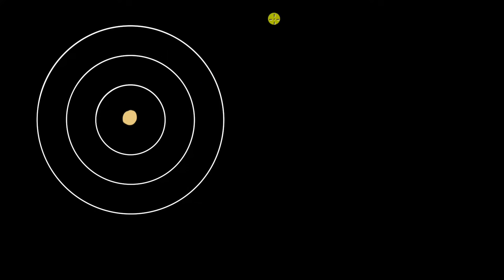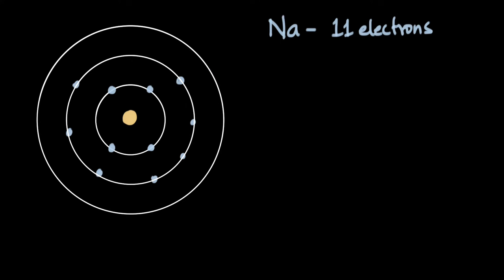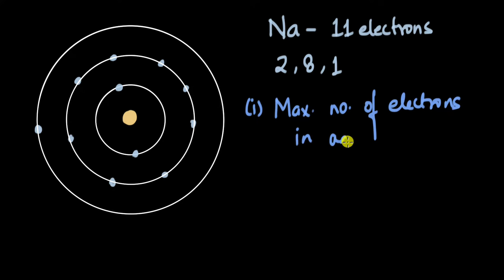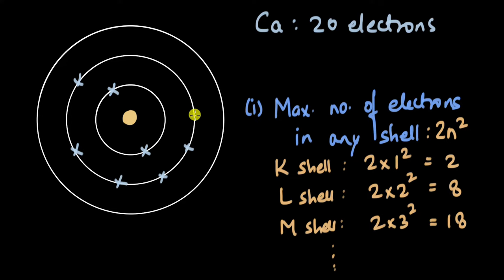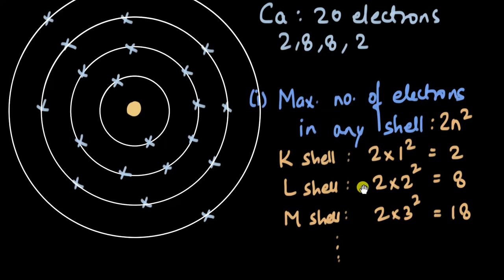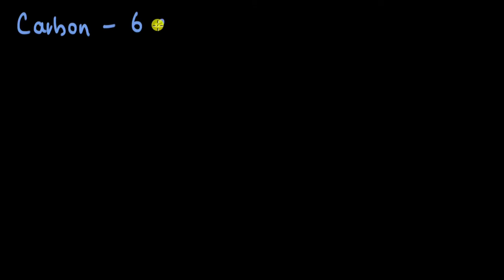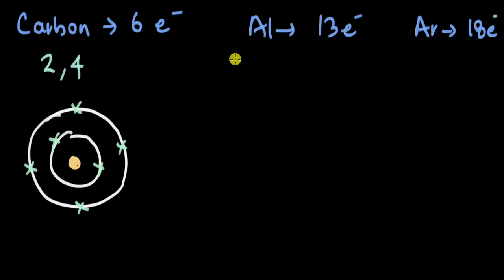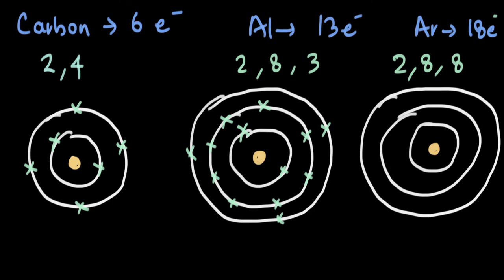Electron distribution in shells | Structure of an atom | Chemistry | Khan Academy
How are electrons distributed in the shells around the nucleus? Do they follows any rules? Let's find out!